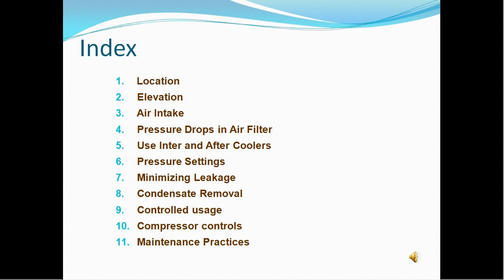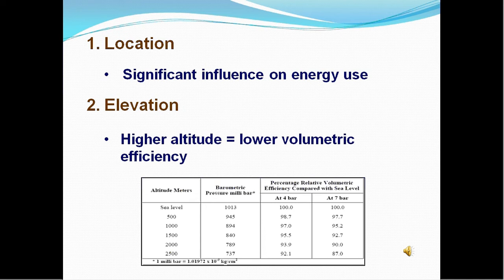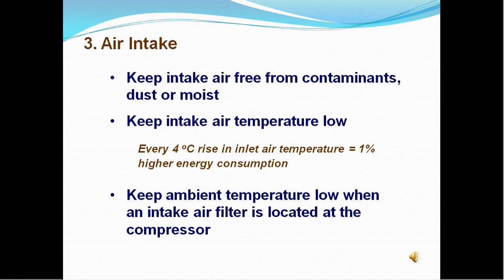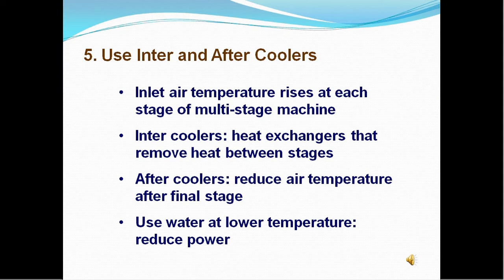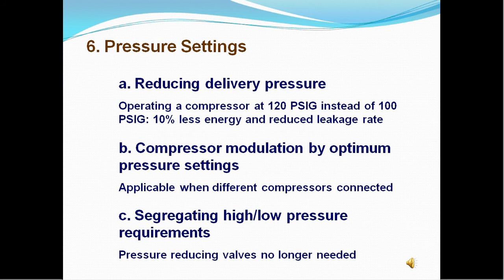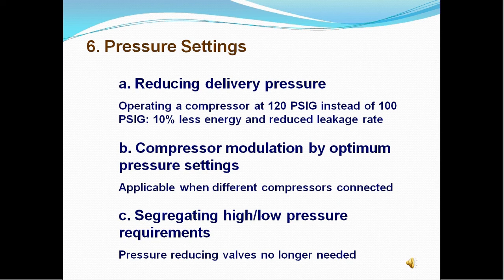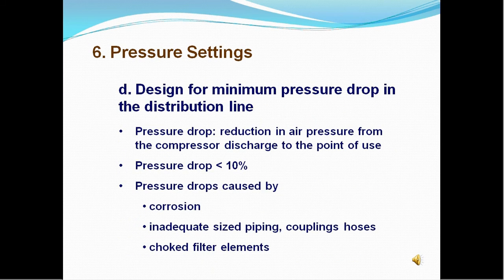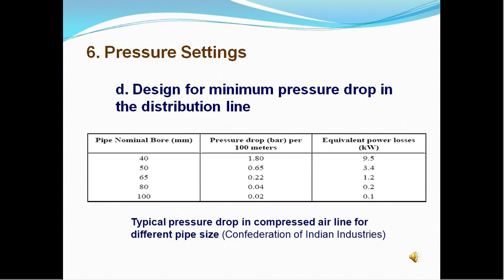Energy Efficiency in Compressors